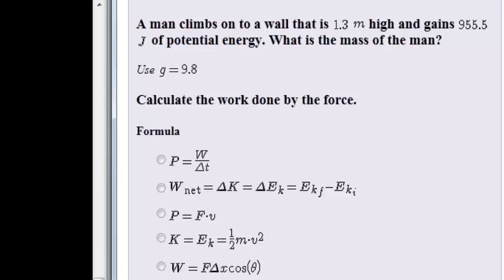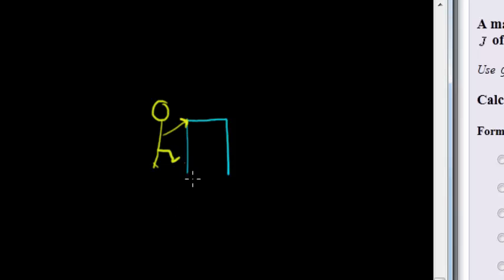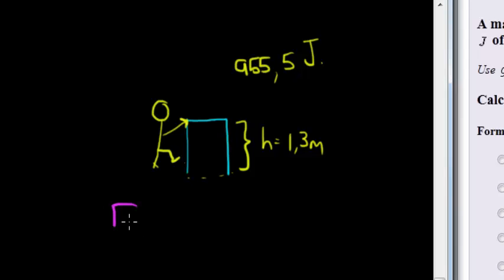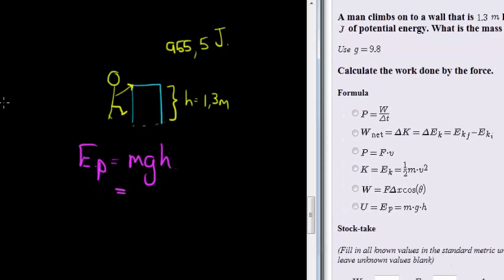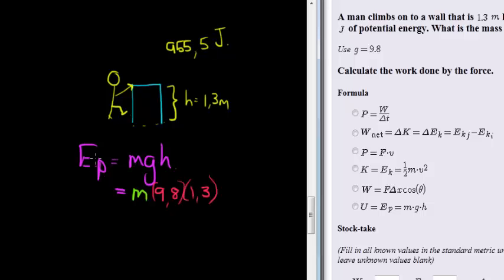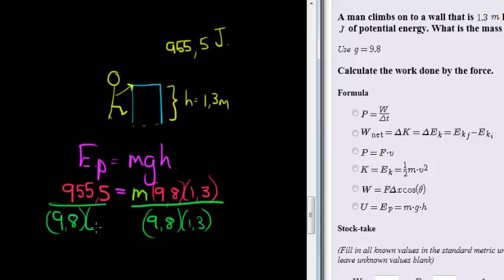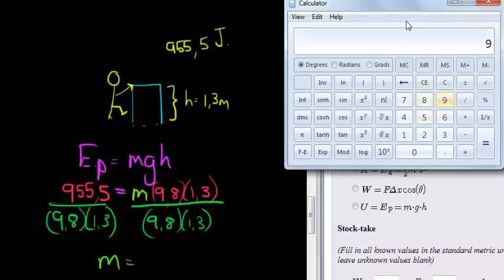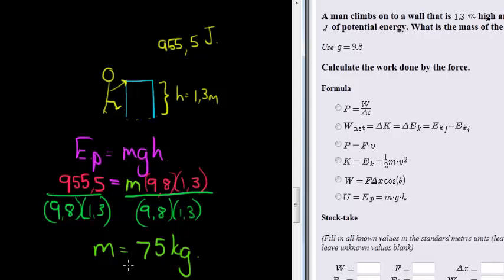Potential Energy Example 2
Calculate mass from height and potential energy